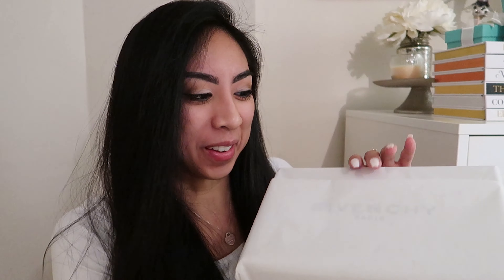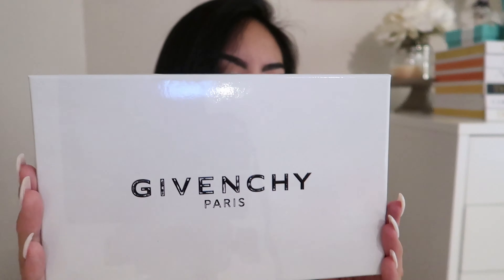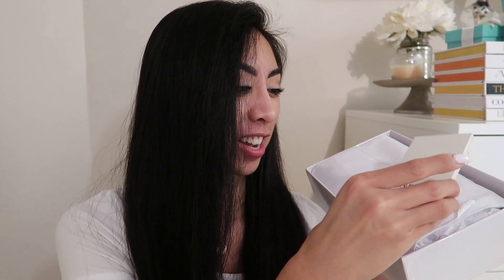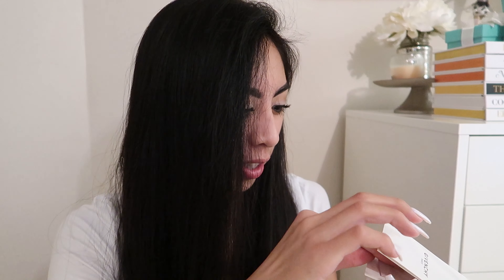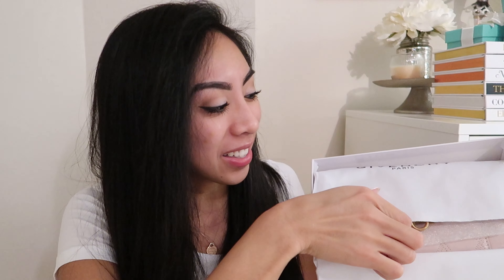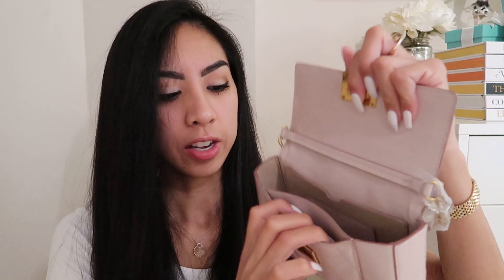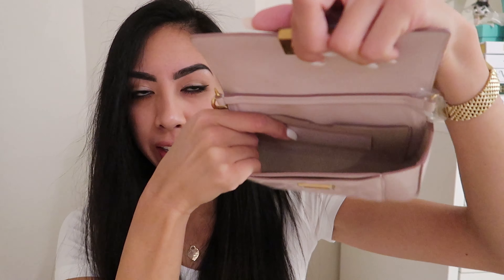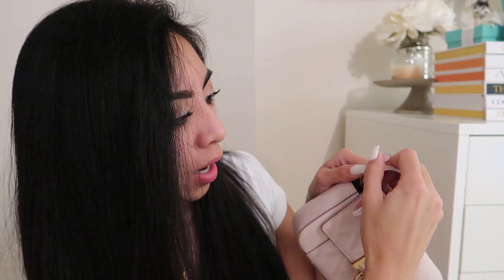GIVENCHY FOR MY 27TH BIRTHDAY - Unboxing & First Impressions | Erica Joaquin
I treated myself to Givenchy for my 27th Birthday!

2 6 T H  B I R T H D A Y  V L O G :